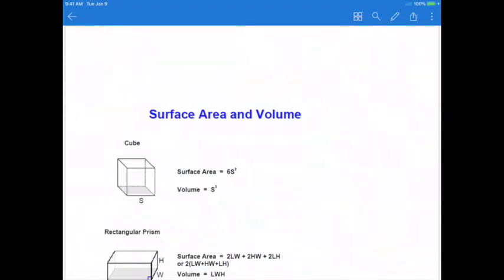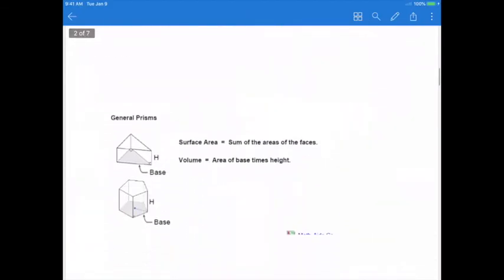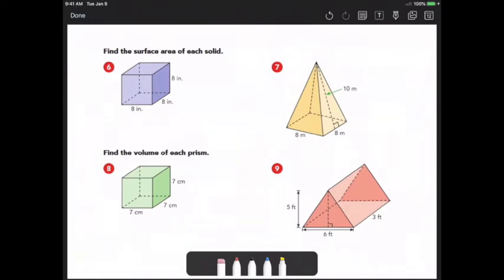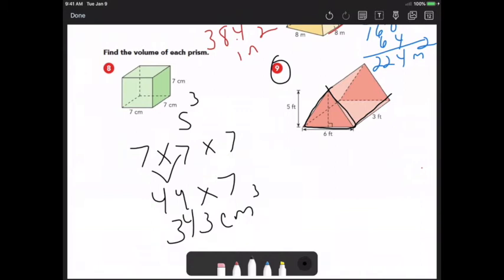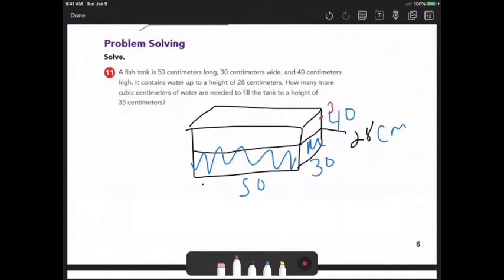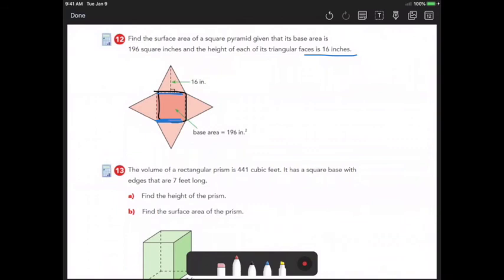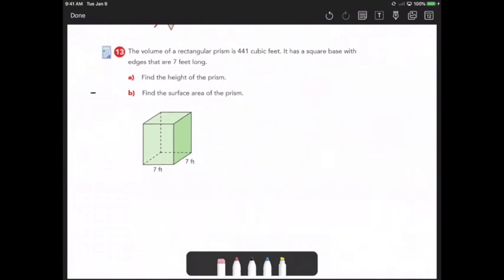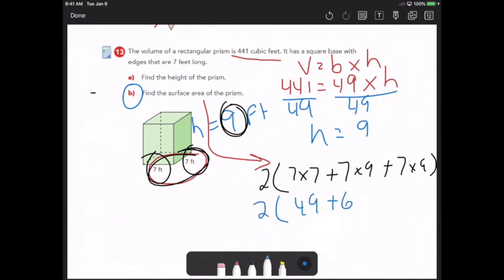6 1 math review chapter 12